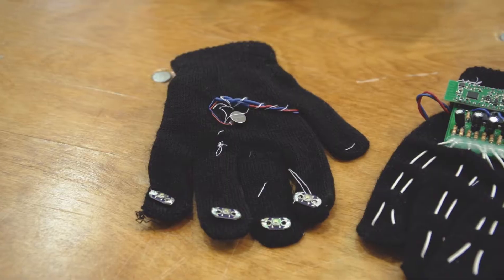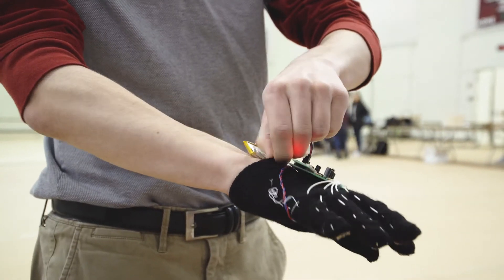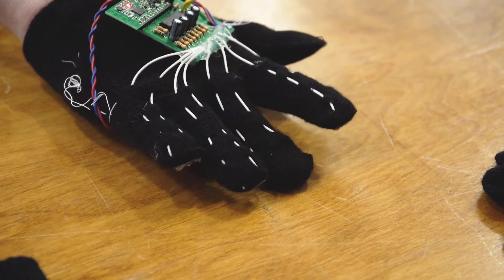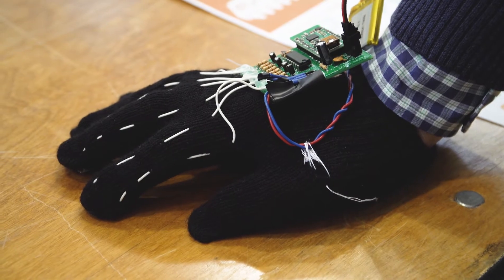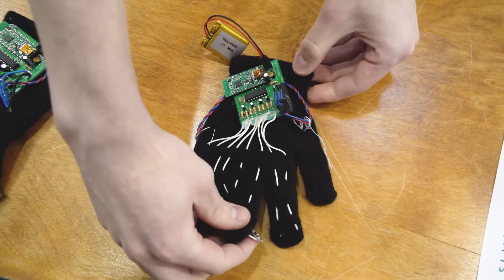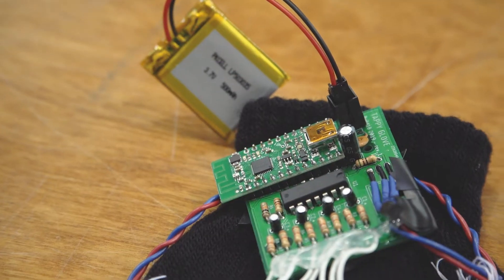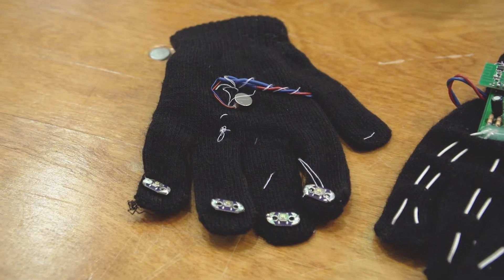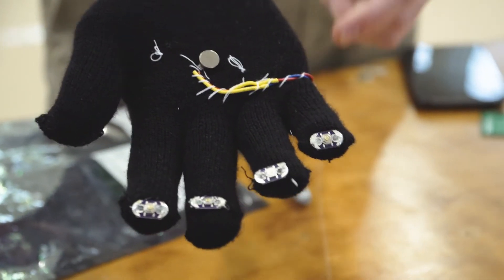Build18 - Tappy Glove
A group of sophomores in ECEsewed circuitry into gloves to create a tool for teaching or communicating in Morse code,which they call the Tappy Glove.Two participants can each
weara pair of gloves to communicate by tapping Morse code and feeling the taps of their partner.They wonBuild18HRT Awardfor C++ hardware.

Team: Joe Finn, Adam Quinn, Arjun Raguram, Sam Rainey, Eric Schneider